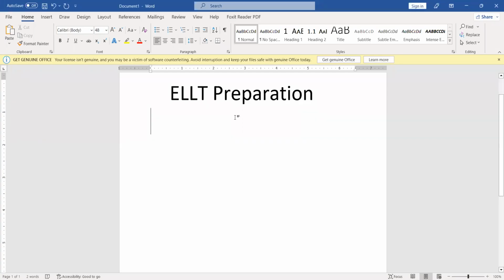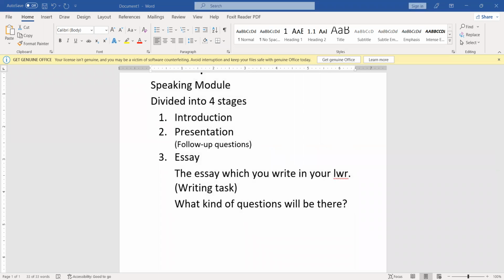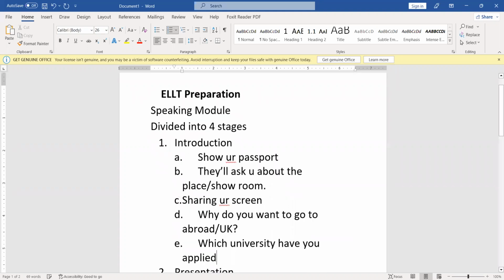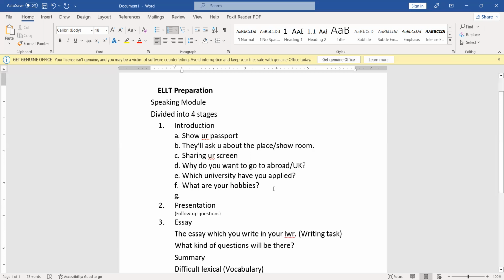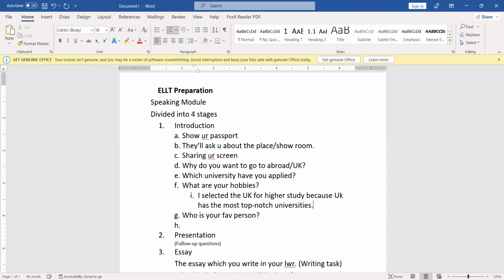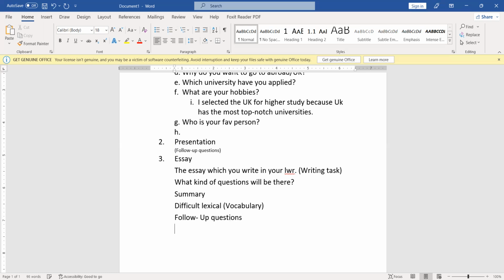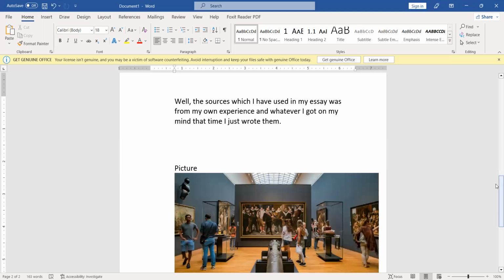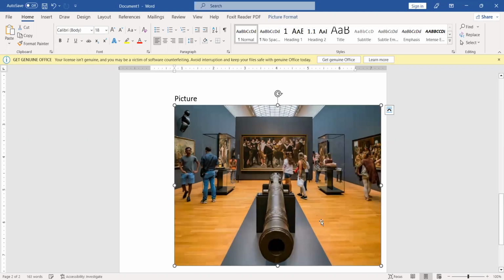ELLT Speaking Preparation | Oxford Speaking Preparation